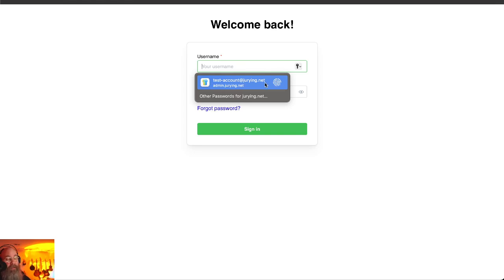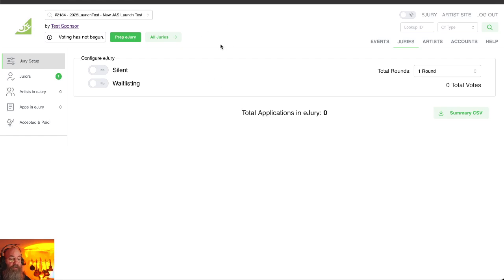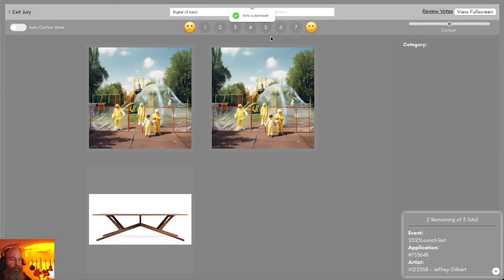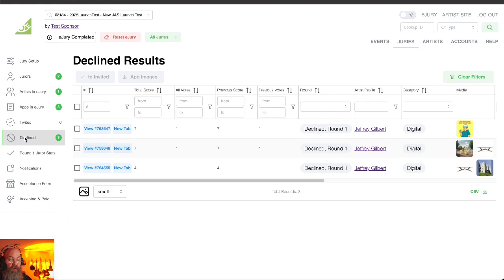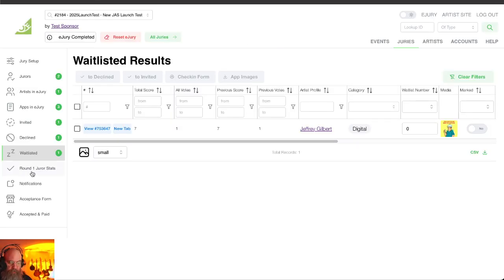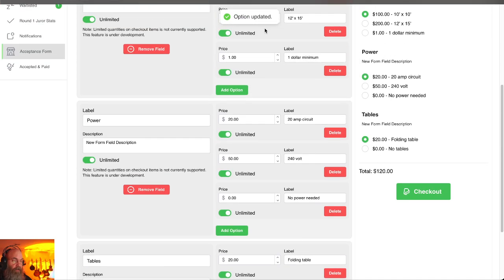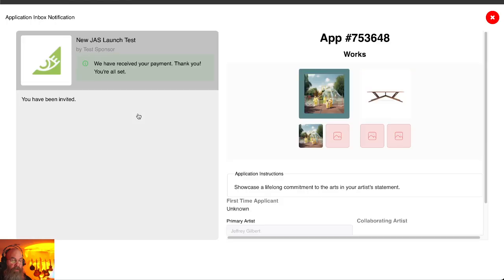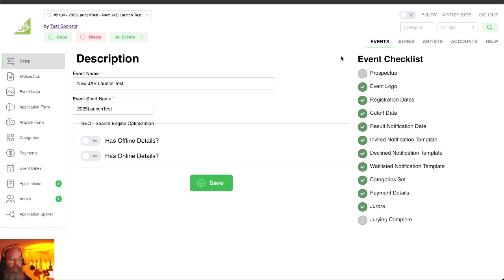Professional Digital Art Jurying for Art Organizations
Jury Management with our patented eJury process!